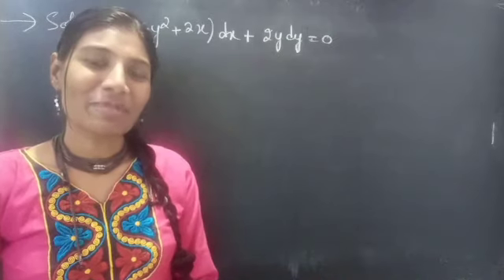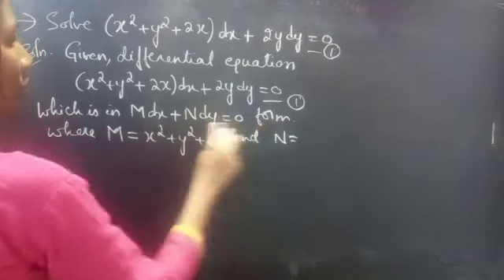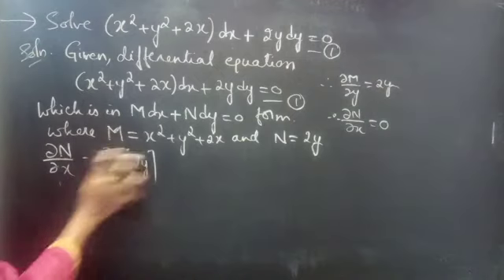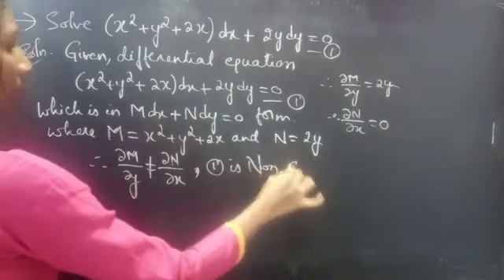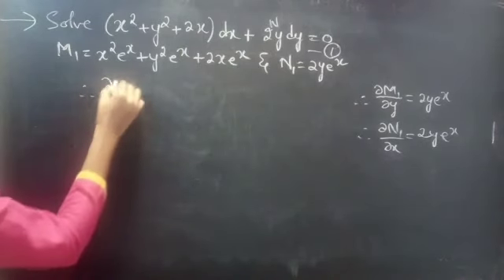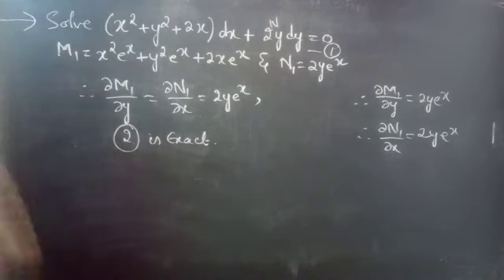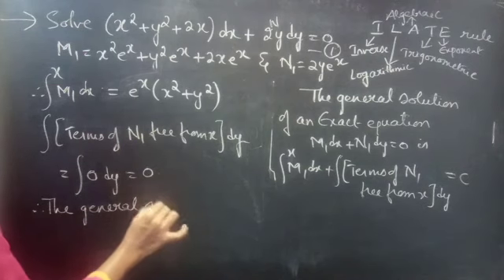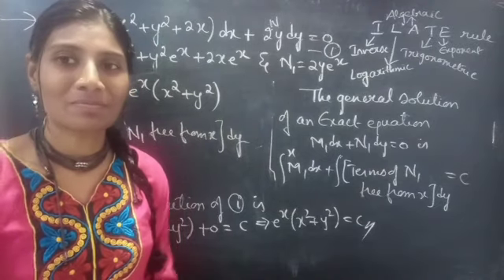(x^2+y^2+2x)dx+2ydy=0 NonExact L591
nonexactequation reducibletoexact

Hello, People!

Here is a video of solving non-exact equation, by reducing the given equation exact form. Have a little patience and watch the video till end.

With Love,
Chinnaiah Kalpana🍁

Note:

*  If (1/N)[(partial derivative of M w.r.t. y) - (partial derivative of N w.r.t. x)] = f(x) [i.e., a function of x only] (or) k [real number] ,
then exp(∫f(x)dx) (or) exp(∫kdx) is an integrating factor of Mdx+Ndy=0.

&  exp(k logx) = exp[log(x^k)] = x^k
   where k is constant.

*   Working rule to solve Mdx+Ndy=0:

1. General equation is Mdx+Ndy=0 .(i) Observe (partial derivative of M w.r.t. y) ≠
(partial derivative of N w.r.t. x), then (i) is Non-Exact.

2.  Find (1/N)[(partial derivative of M w.r.t y) - (partial derivative of N w.r.t x)] and observe it as a function of x alone = f(x) or a real constant k.

3.  Then exp(∫f(x)dx) or exp(∫kdx) is an Integrating factor of (i).

4.  Multiplying (i) with I.F. to transform it into an exact equation of (i), M1dx+N1dy=0 ...(ii)

5.  Solve (ii) to get the general solution of (i).